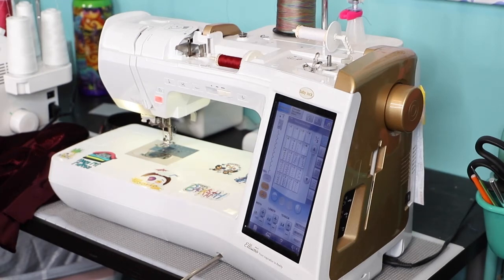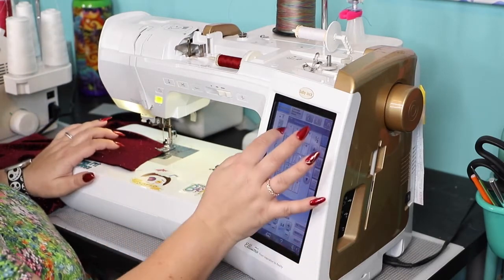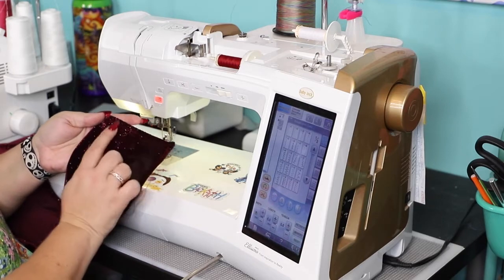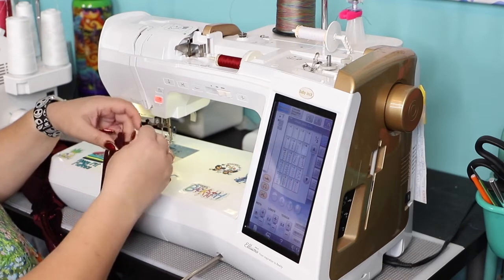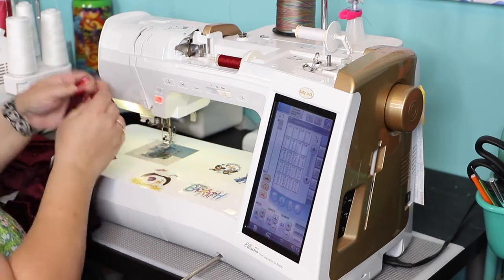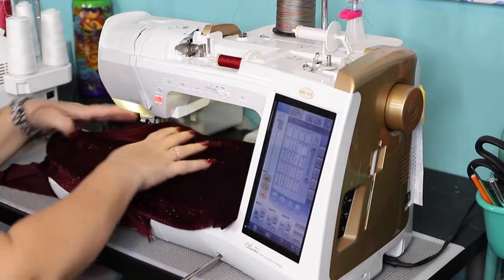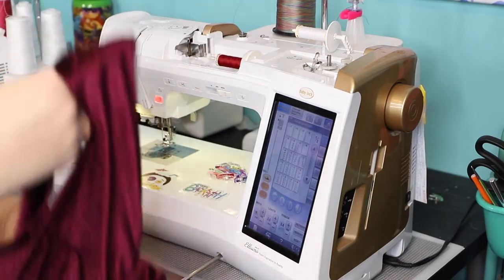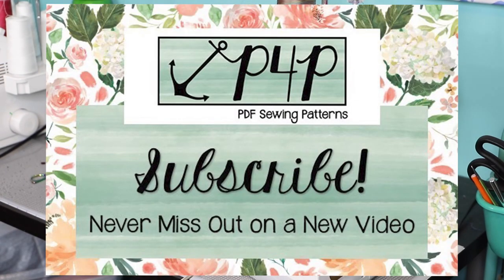Kelli/ Charlie Sew Along - day 3